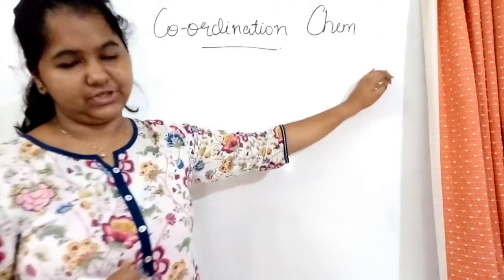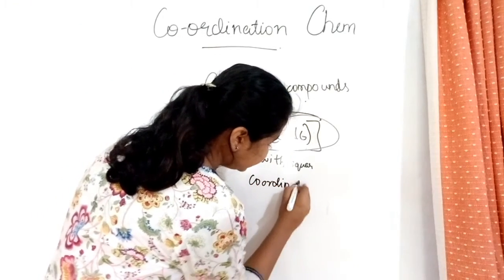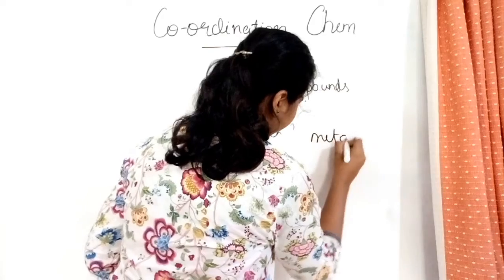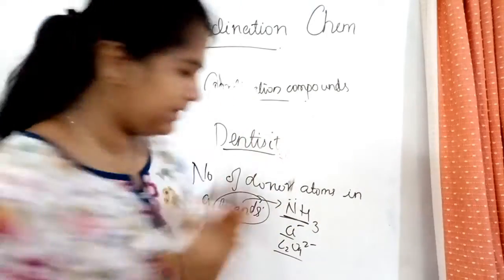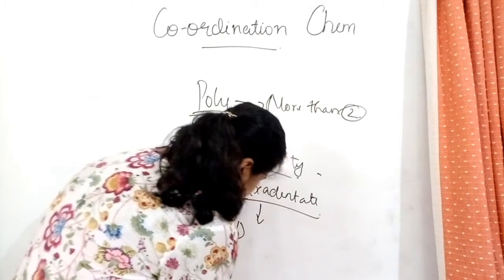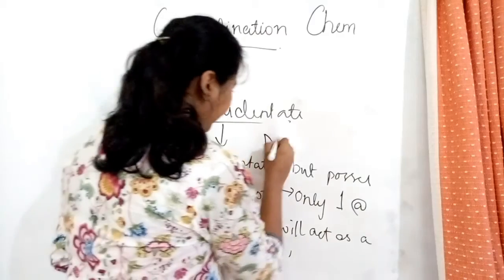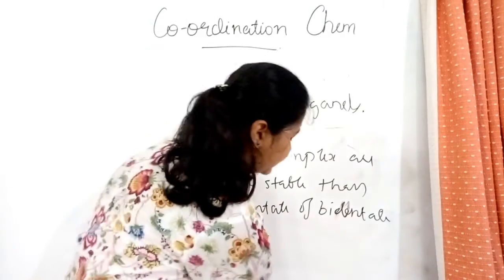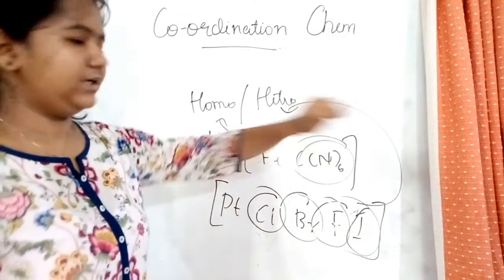CBSE Class 12 Chemistry II COORDINATION CHEMISTRY II PART -1 II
In this video I have explained CBSE Class 12 Chemistry II COORDINATION CHEMISTRY II PART -1 II  ,